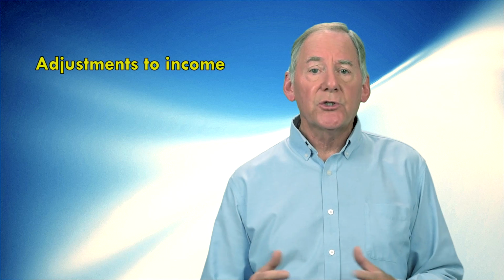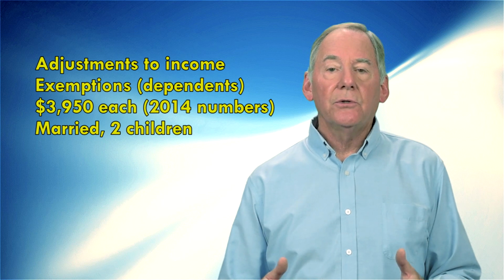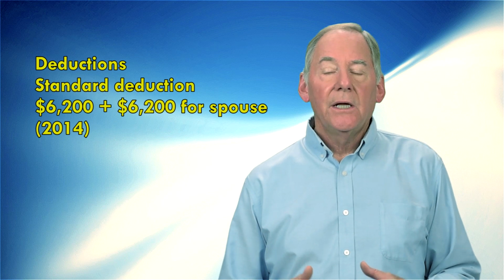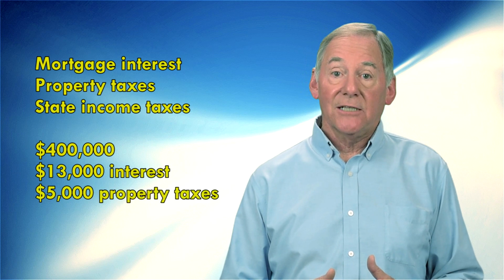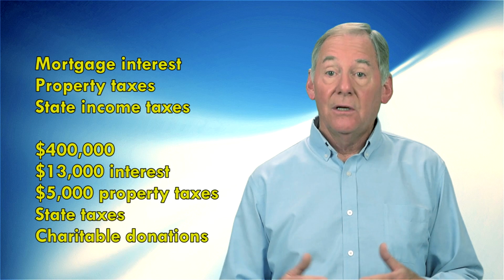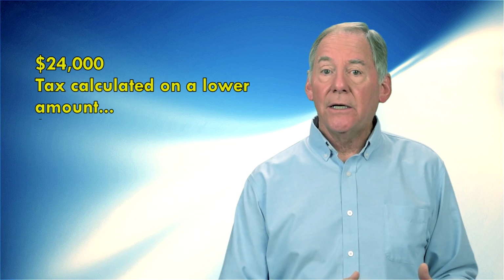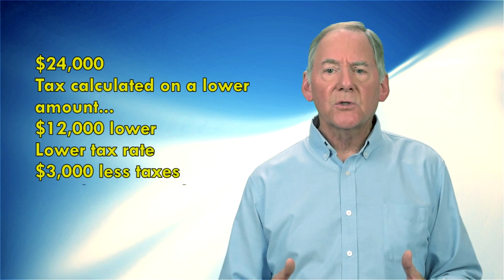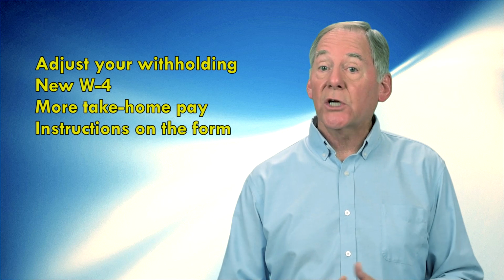17 Beating the Tax Man